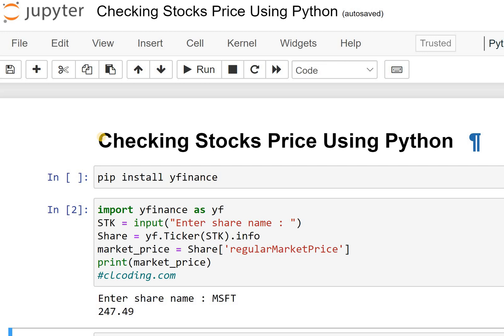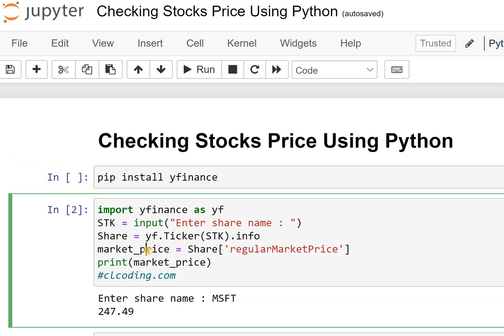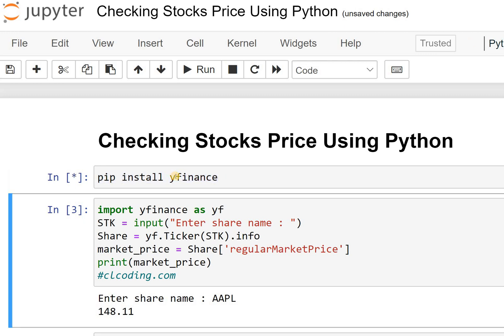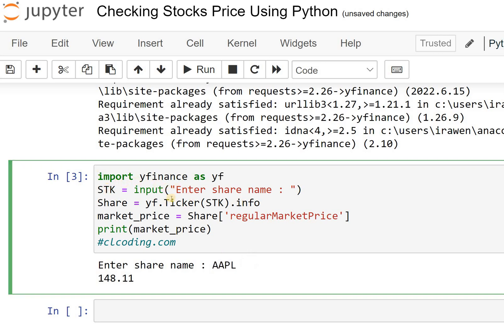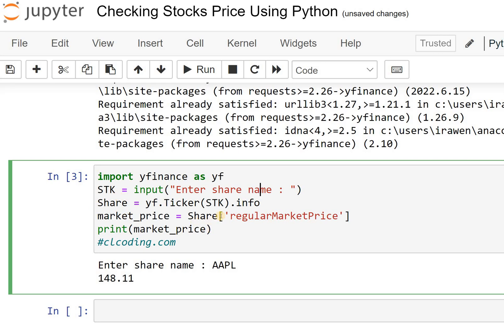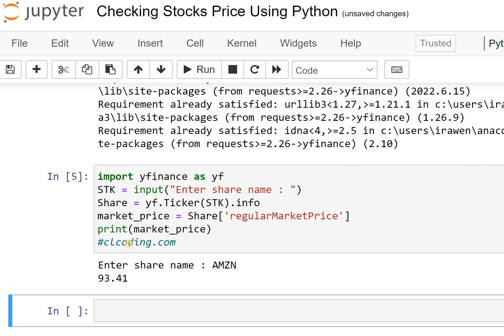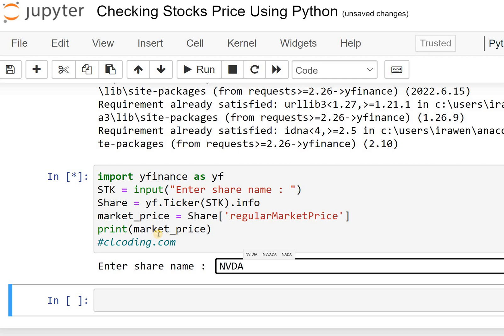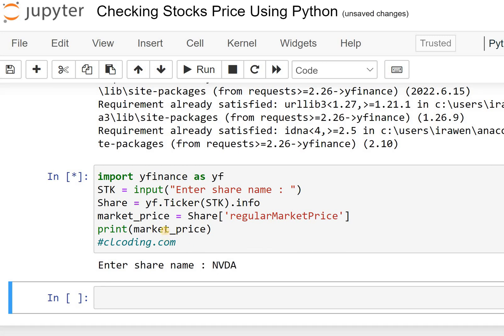Day 134 : Checking Stocks Price Using Python